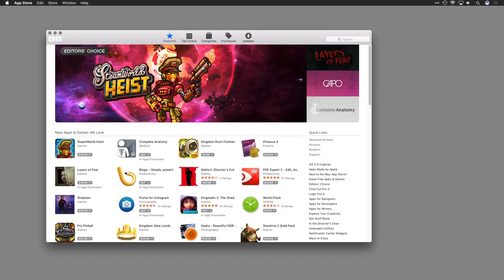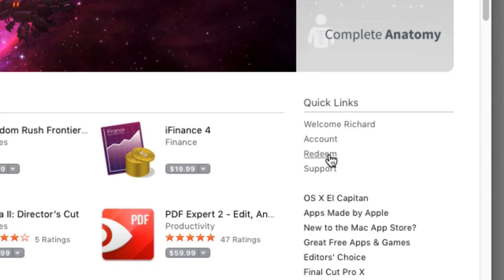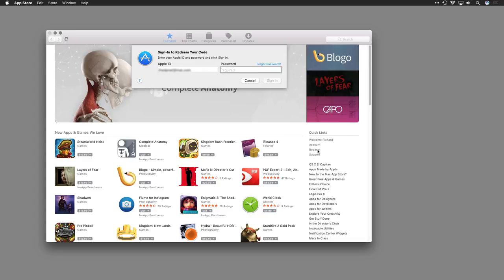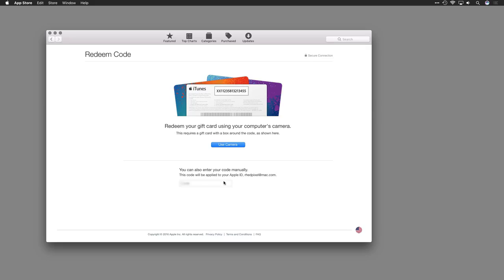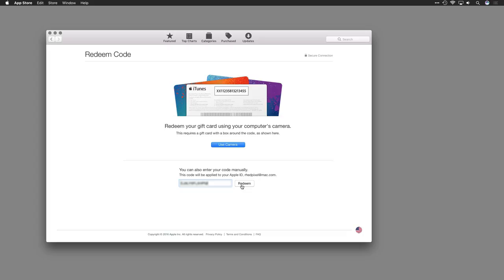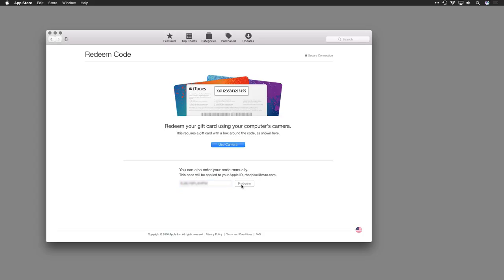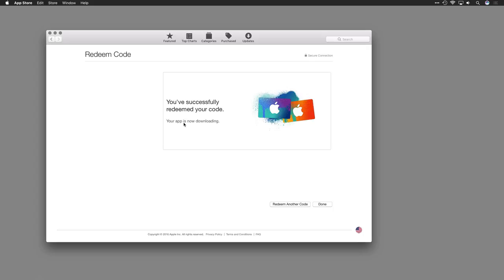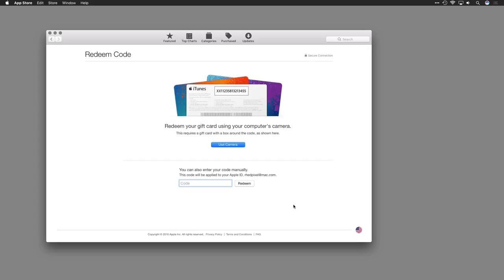Redeem a Mac App